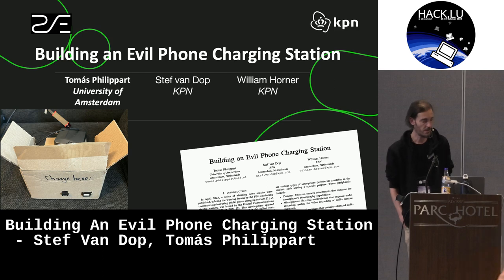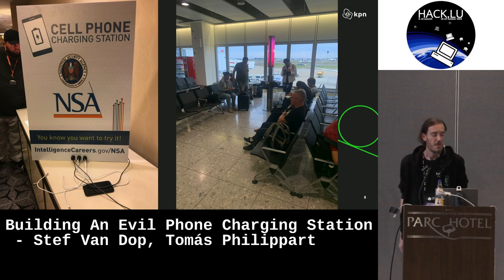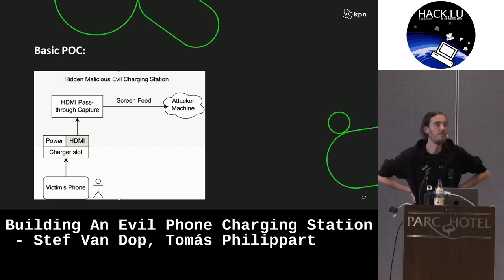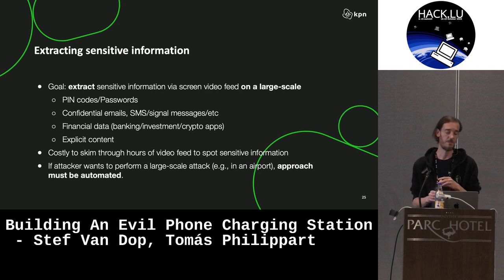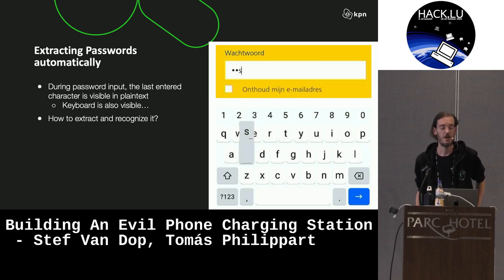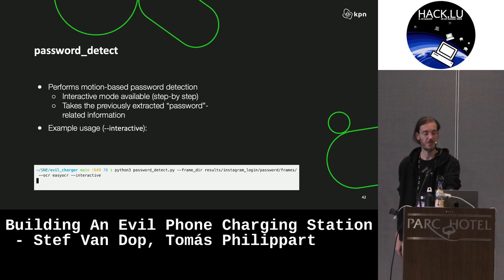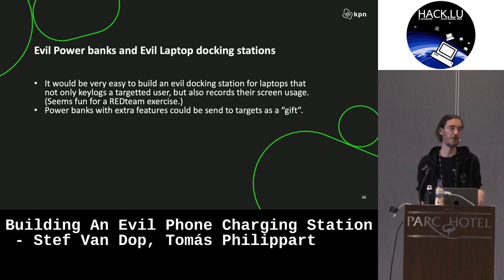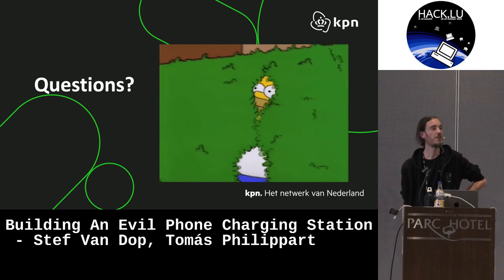Hack.lu 2023: Building An Evil Phone Charging Station - Stef Van Dop and Tomás Philippart